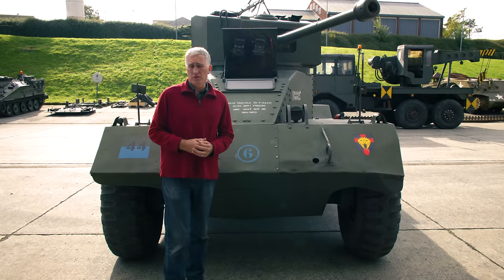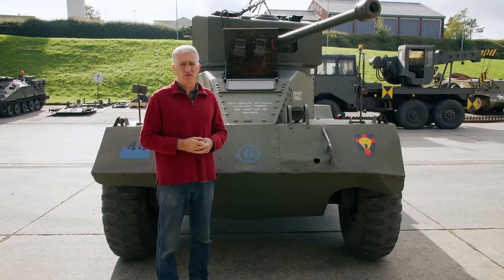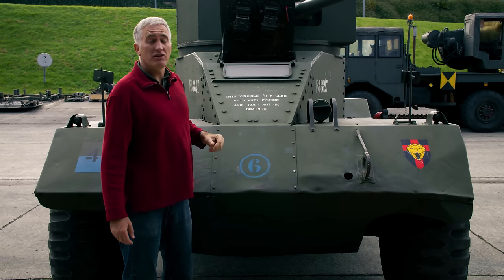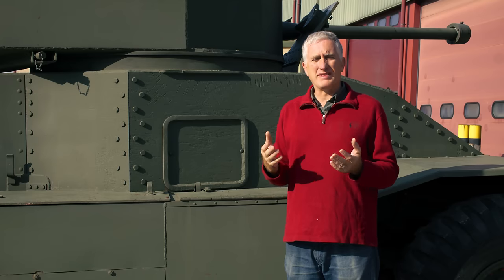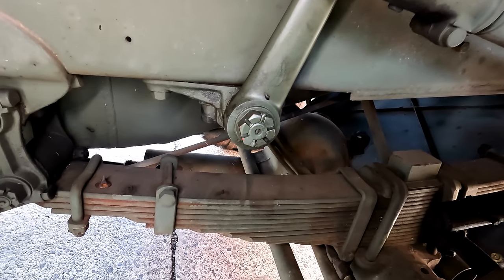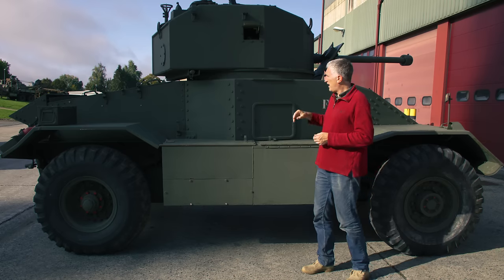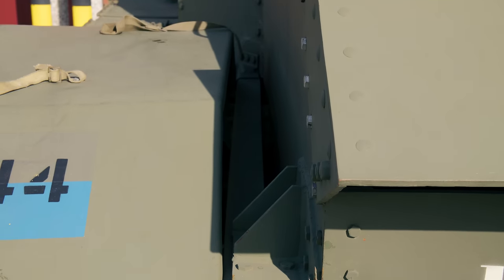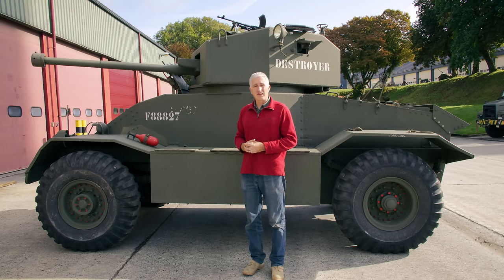Inside the Chieftain's Hatch: AEC Armoured Car, MkII, Pt 1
[Error: In this case, red bolts = "Mechanic use only". I guess you had to remember which bolts were reverse-thread!] The Associated Equipment Company decided to make a wheeled tank. The initial version with a Valentine turret and 2pr gun was replaced in production by the Mk II, with a 6pr. This example is located in Bastogne Barracks, and is part of the Belgian military's War Heritage Institute collection.

This is the first batch where I have invested in bringing along a cameraman/editor, goes by FixItInPost, and as you can imagine, he doesn't work for free. Any financial support you can throw in below would be greatly appreciated. This was a test case to see if it's economically viable.

Or just use the Youtube Thanks feature.